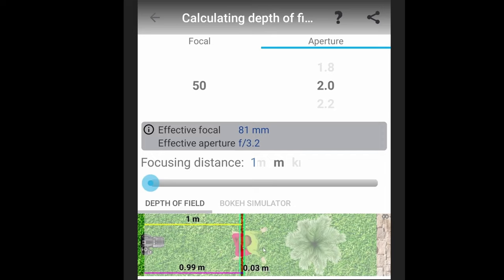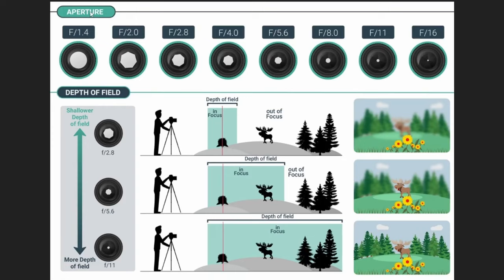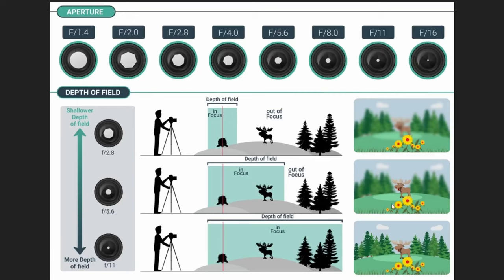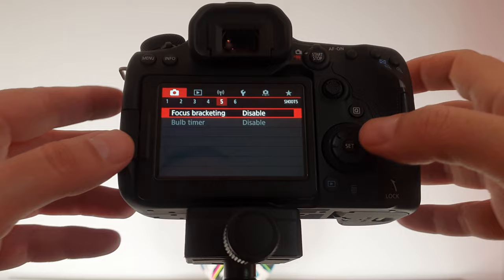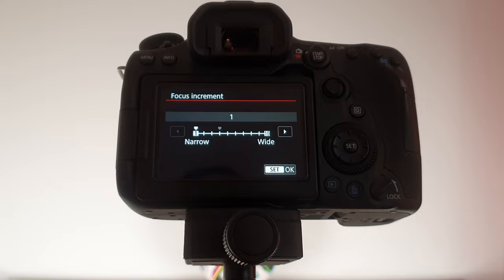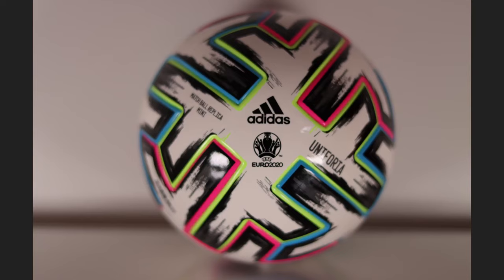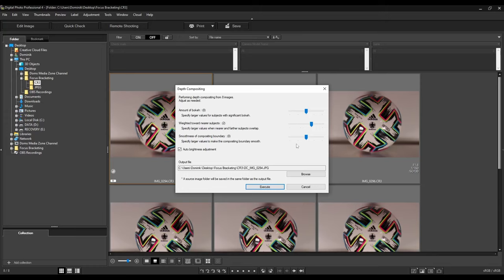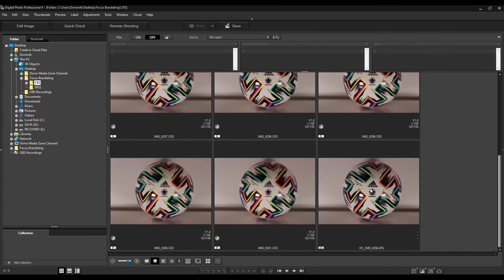DPP4 | Focus Bracketing | Depth Compositing | Tutorial | Canon Digital Photography Professional 4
Tutorial on how to take photos using the focus bracketing method with a canon camera and then how to use Canon Digital Professional 4 to focus stack / depth composite the photos into one super sharp image.

Adidas Mini Football/Soccer ball

My YouTube Gear used in this video:

Canon 90D